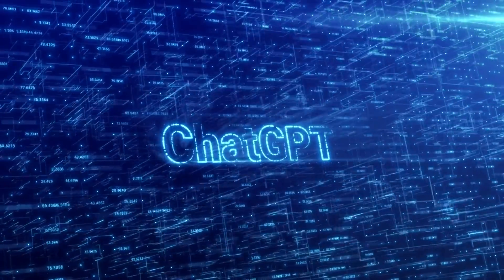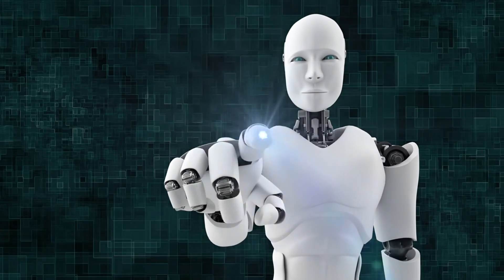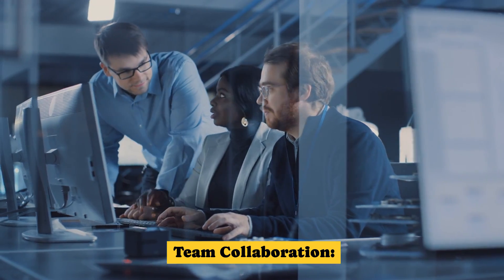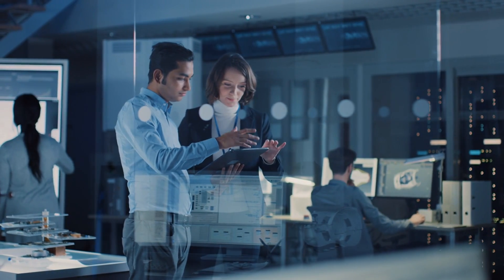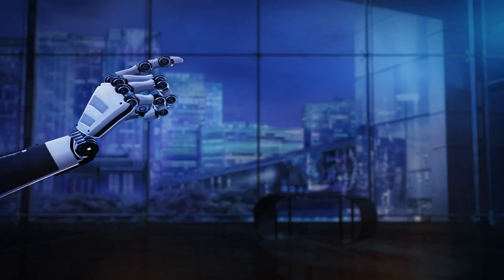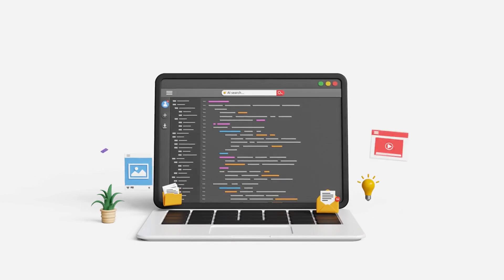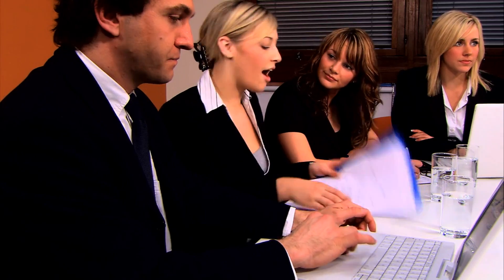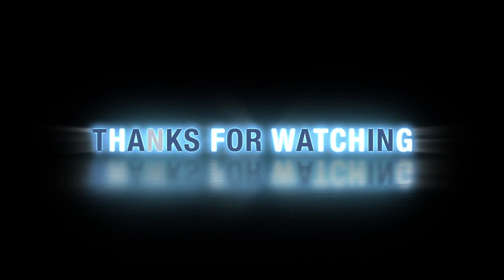Can ChatGPT Replace Programmers Let’s Find Out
Can AI truly replace programmers, or is it just a helpful tool? 🤖💻 In this video, we dive into the question on everyone's mind: Can ChatGPT Replace Programmers? Let's Find Out!

We explore how AI is transforming software development, the tasks it can automate, and where human creativity and expertise remain irreplaceable. Whether you're a seasoned developer or just tech-curious, this video will give you valuable insights into the future of programming.

🔔 Enable notifications so you never miss a deep dive into the latest tech advancements.